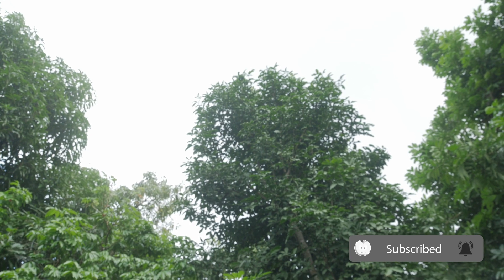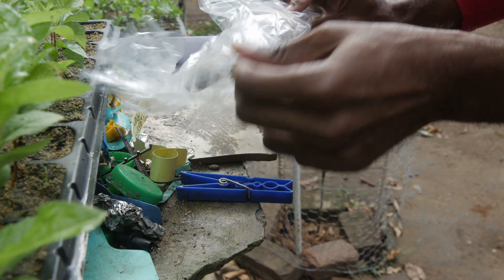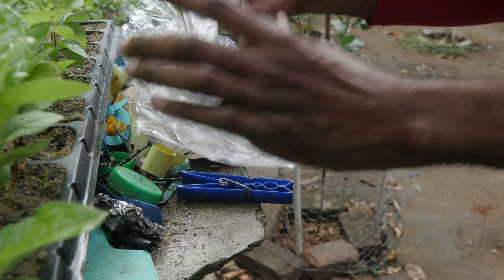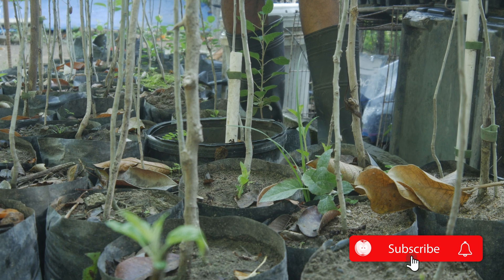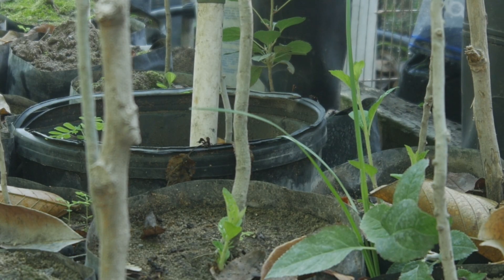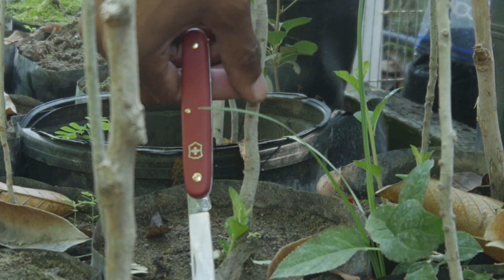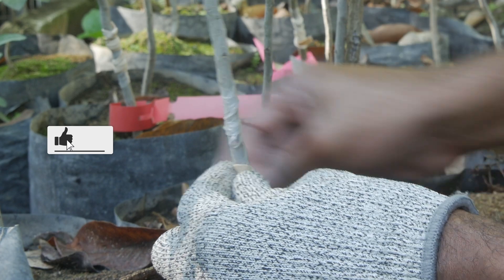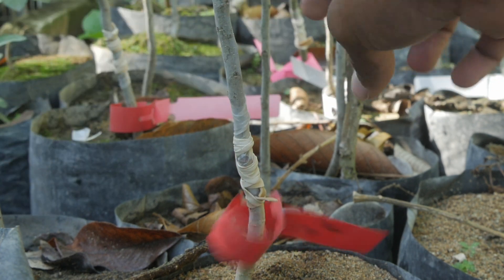Apple Trees Blooming in Jamaica | Chip Bud Grafting Results 🍎 🇯🇲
Within just two months of grafting, we finally got some good results. These are the grafting techniques used to speed up the bearing process for Apple trees in Jamaica.

⏰ Time Stamp⏰

0:00-Intro
00:36-Unboxing Scion-wood
03:36- Chip Budding Grafting
07:40-Apple Grafting Results Blossoms
10:17-Bonus